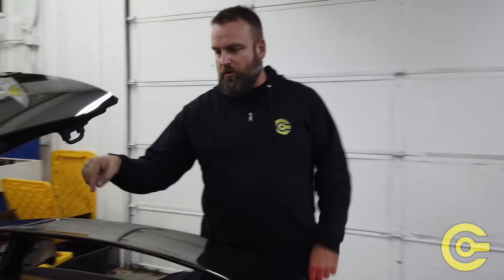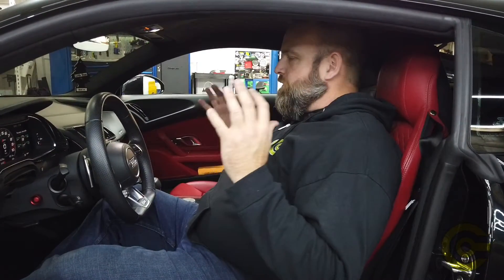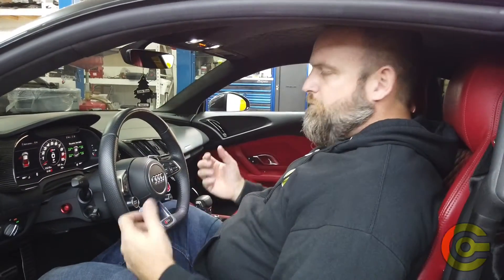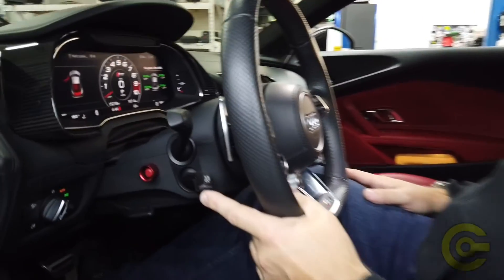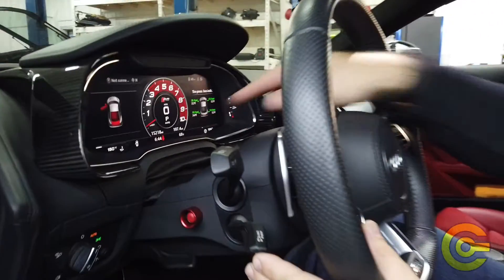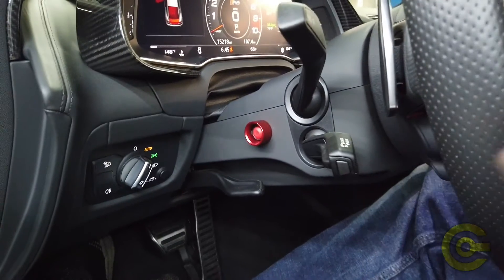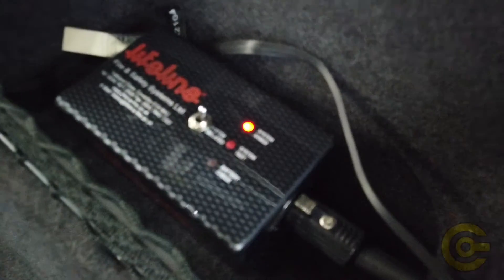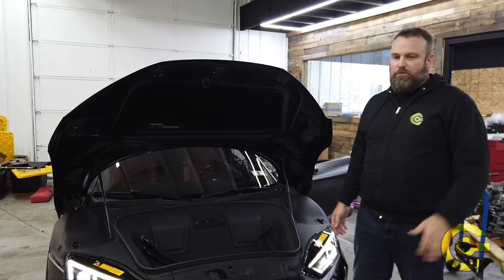Experience the Power: Driving the MoTeC Equipped Audi R8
In this video, we're going to take a look at the MoTeC settings available for the second generation Audi R8, and how to use them to optimize your driving experience.

We'll be showing you how to connect to the MoTeC ECU(s), how to check the current ethanol content in the fuel,  how to use the anti-lag function, and finally how to select the various power levels with the map changing feature.

Finally, we'll also give a quick overview of how to use the Colab Garage Fire Suppression system in the event of an emergency.